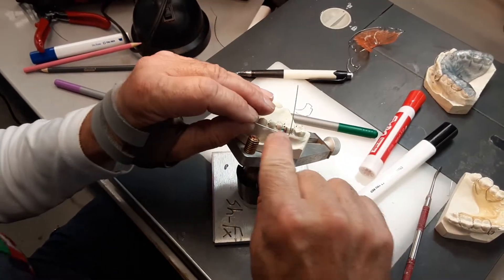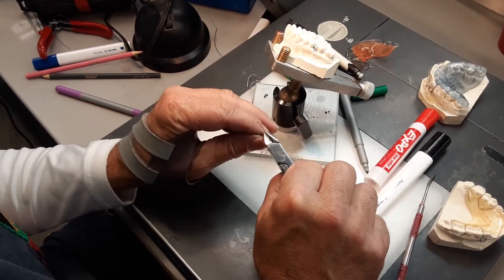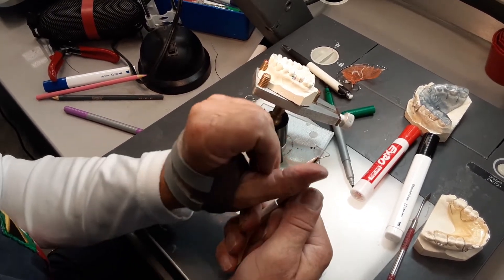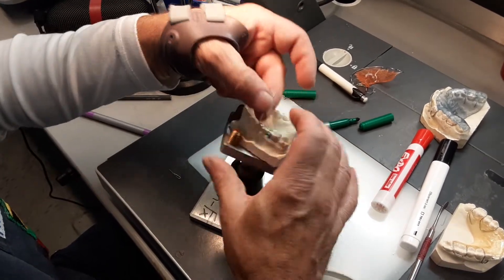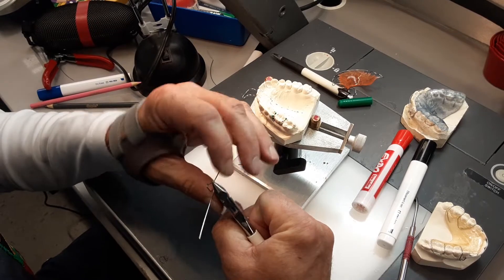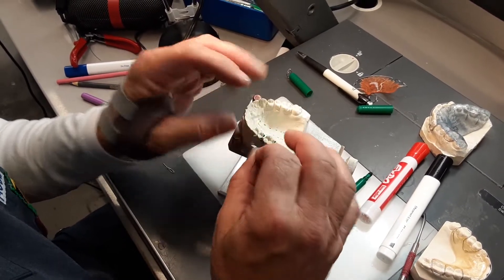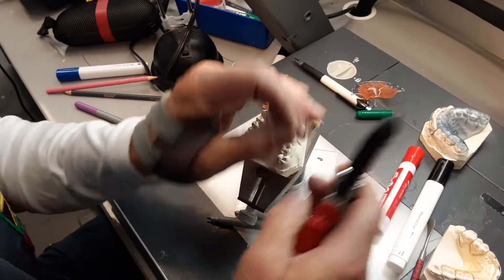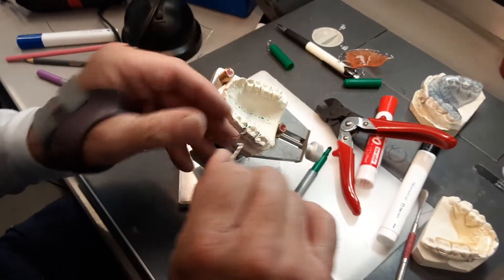Bending Adams Clasp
In class demo of bending Adams clasp.